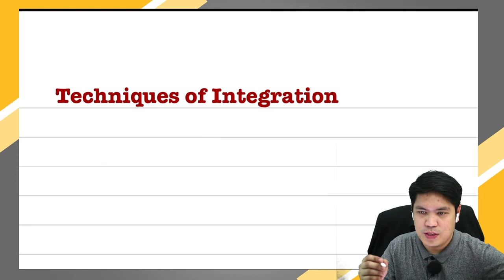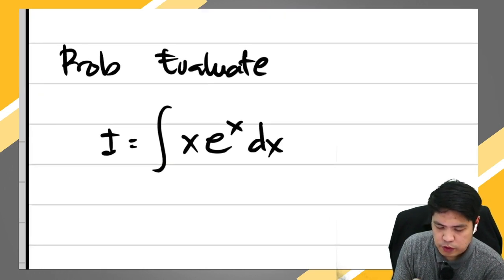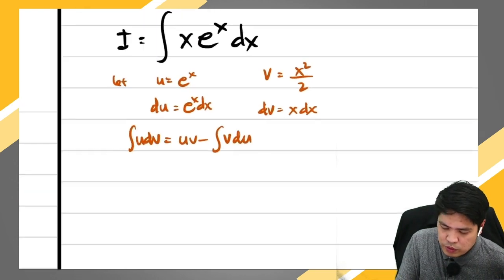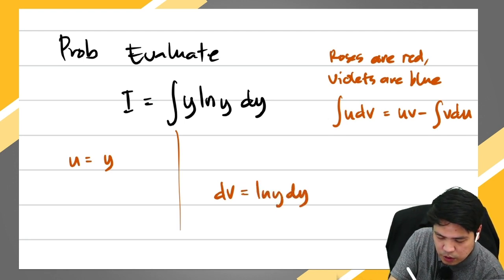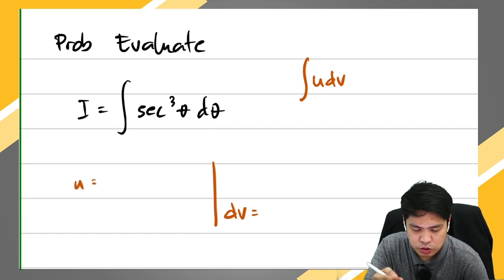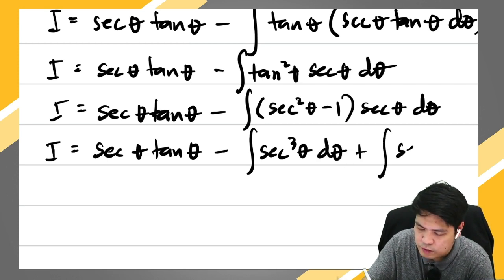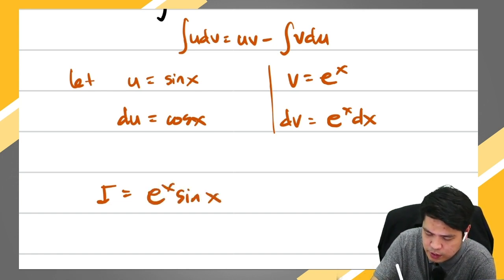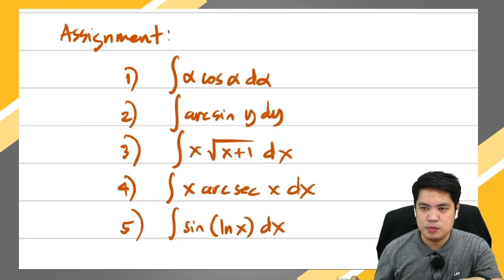CALCULUS 2 | TECHNIQUES OF INTEGRATION: INTEGRATION BY PARTS